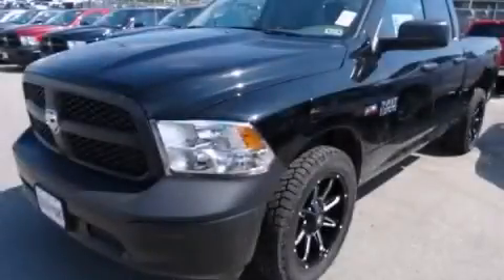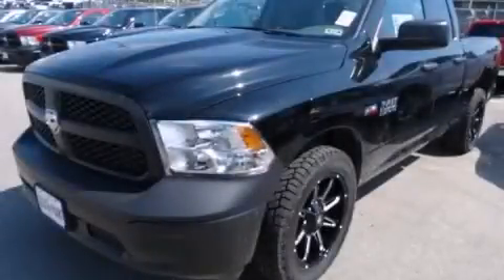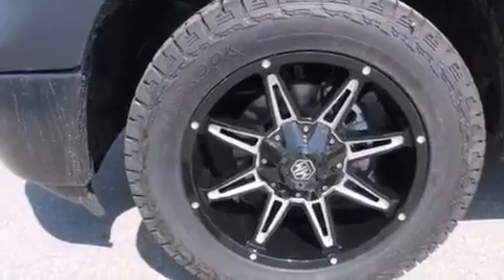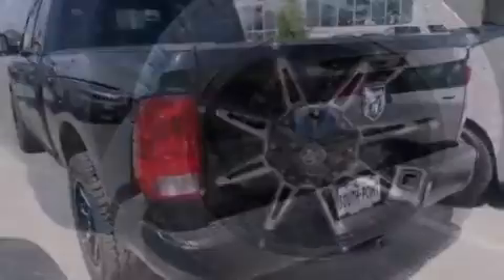2014 Ram 1500 Austin TX 78745